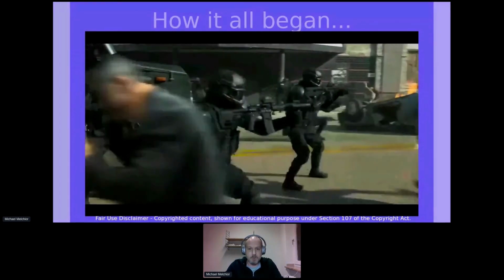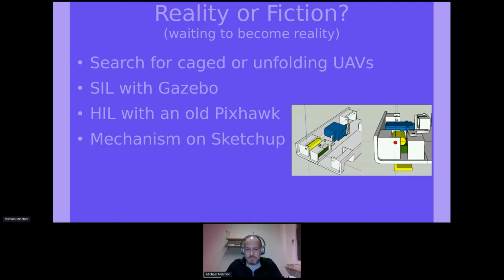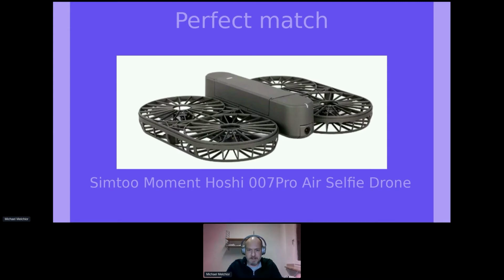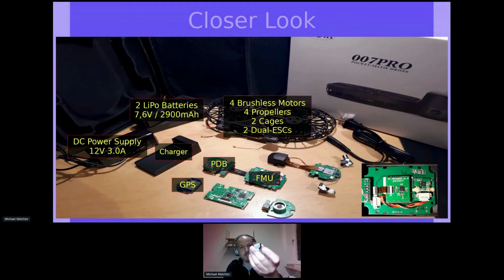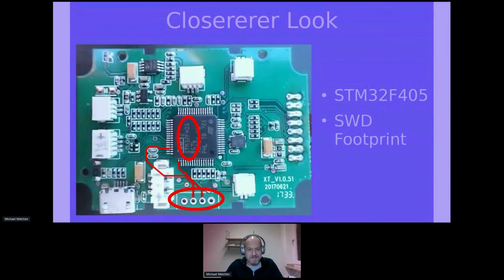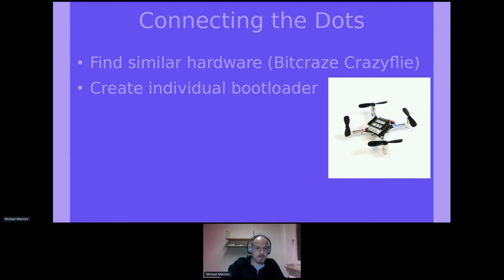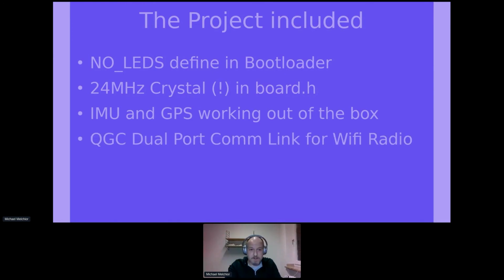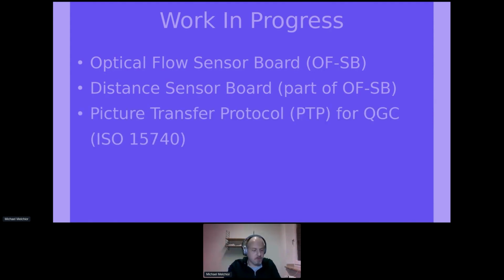Redefining a (Consumer) Drone with Software - Michael Melchior, aviate-it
Speakers: Michael Melchior
While Michael initially was looking for some lightweight brushless motors with propellers, preferably surrounded by a cage for adding them to a new design, he came across a rather inexpensive selfie drone. First he was quite surprised by the manufacturing quality and when taking the drone apart, he was even more suprised by the clean and modular design: The device not only had an autopilot, but also a seperate IMU, a magnetic compass, a baro sensor, a GPS, a wifi module, an optical flow module, a camera with tilt servo, a set of two batteries and a charger. The autopilot was based on a STM32F405RG, which had two traces running to an unpopulated header. As it turned out, it was connected to the SWD and the Proprietary Code Read Out Protection (PCROP) was set only to level 1, so he was more than curious and asked himself: Can it run PX4?